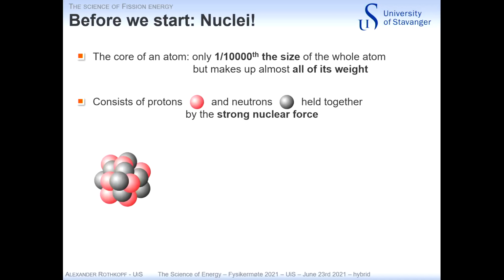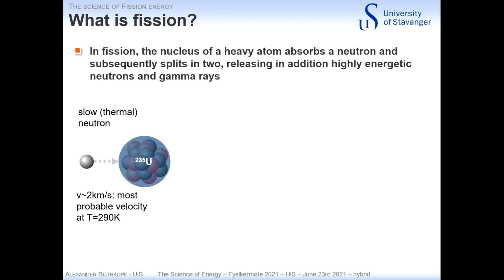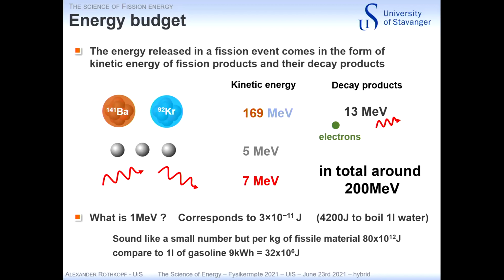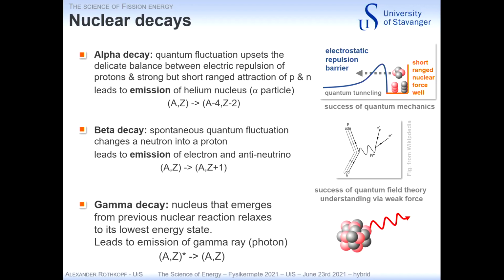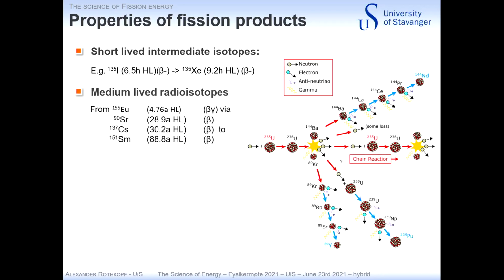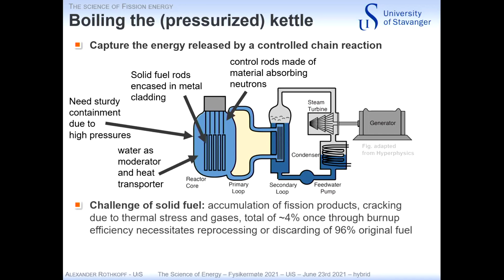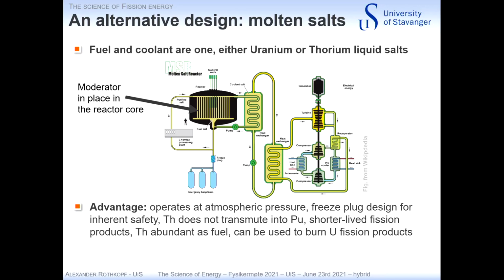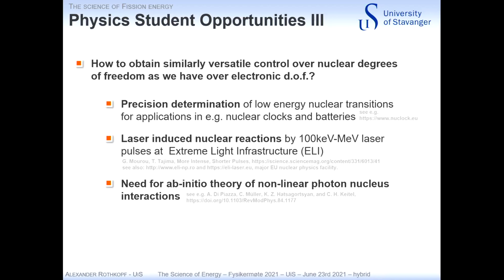The Science of Fission Energy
Presentation by Alexander Rothkopf at the "Science of Energy" outreach symposium, held as part of the 2021 biennial meeting of the Norwegian Physical Society ( Fysikermøte 2021 ), hosted virtually at the University of Stavanger.